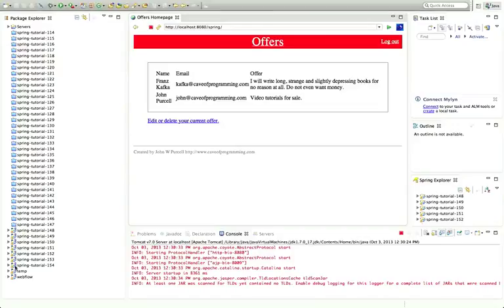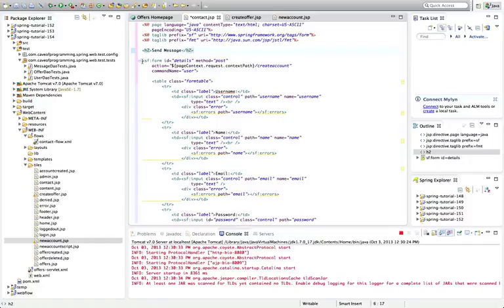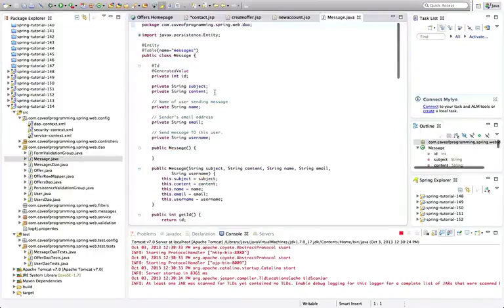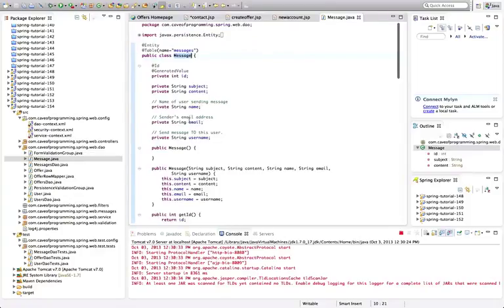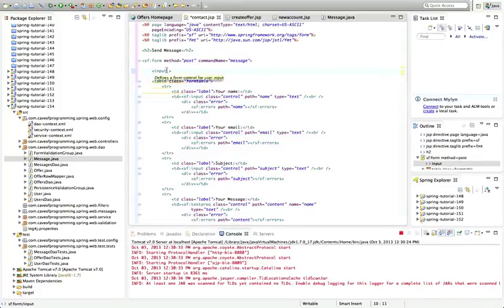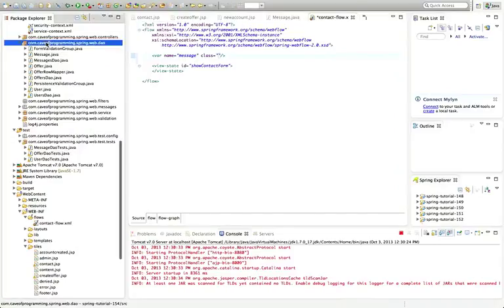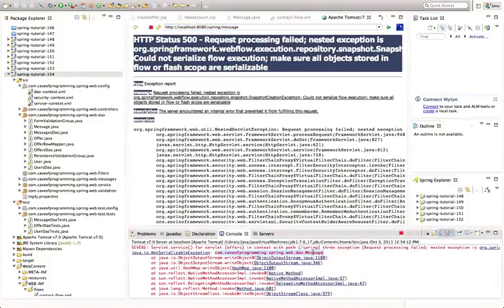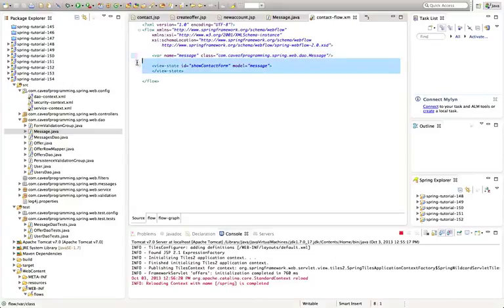1507 Adding a Webflow Form